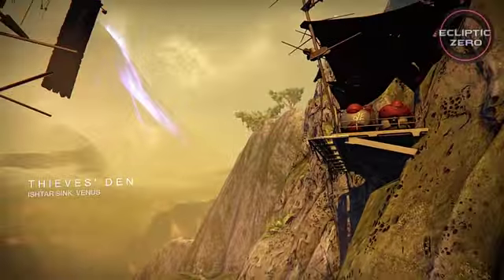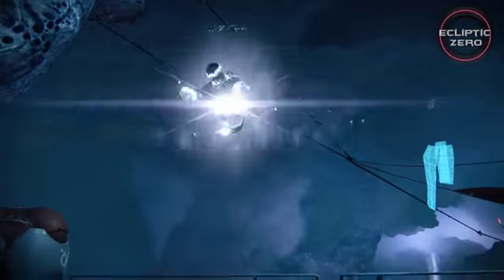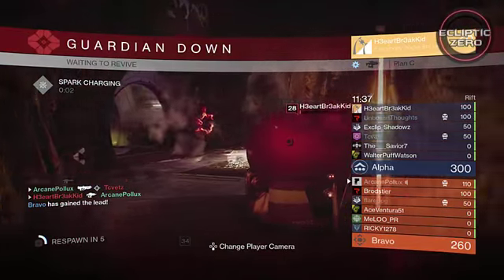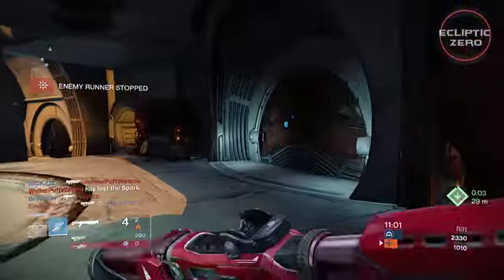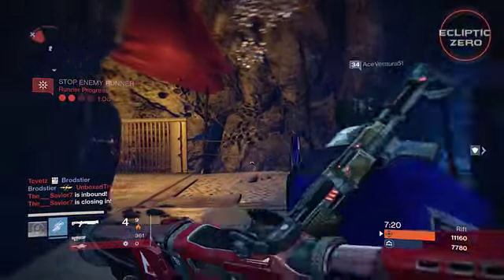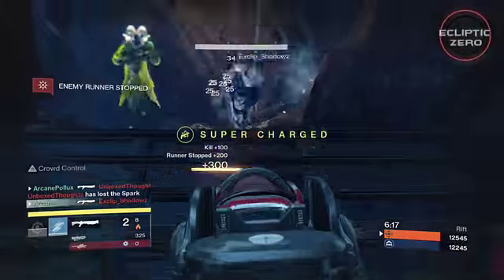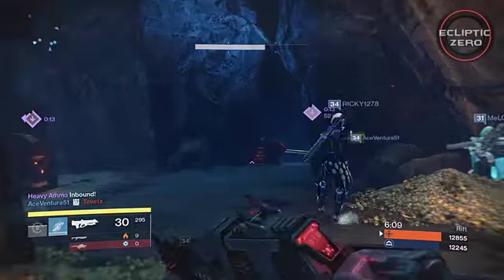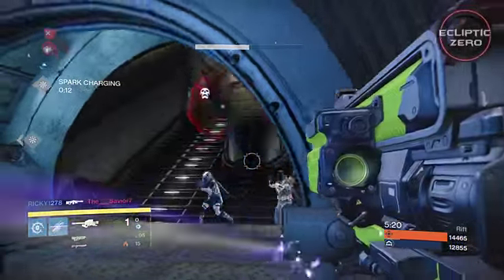Destiny: Rift Gameplay - "34 Kills Gameplay!!!"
Hello YouTube and welcome back to another Destiny video!!! :D

Todays video is another Rift gameplay on the map “ Thieves Den” and it was a really good game for me over all. “The Taken King” DLC is now just hours away from the time this video is up and we are definitely hyped and ready to jump into the action! We’ll see you guys in our next video! :D